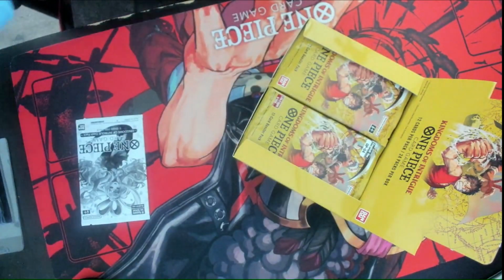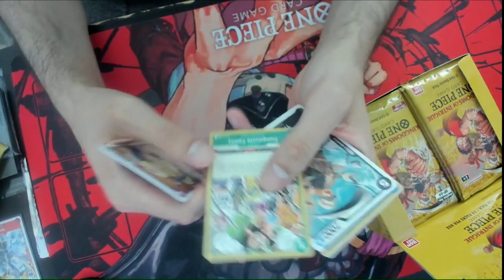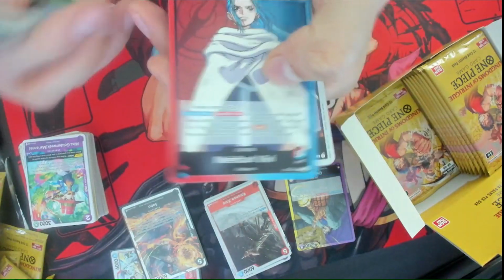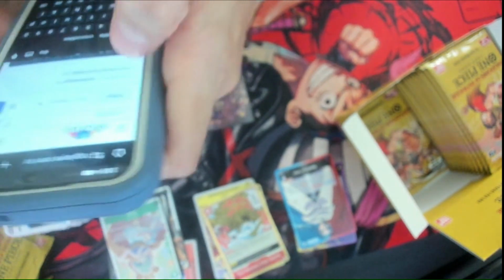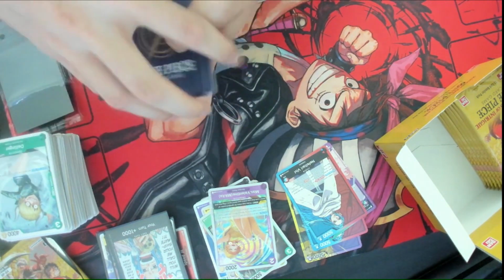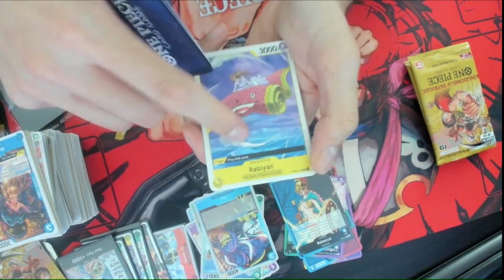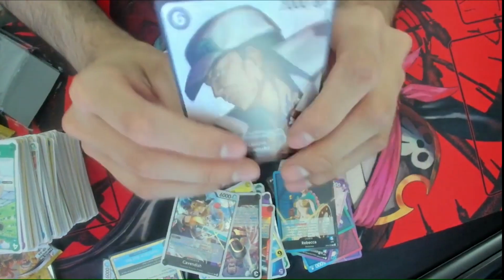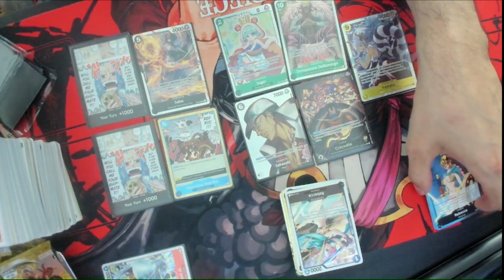OP04 Kingdoms of Intrigue GOD BOX OPENING!? ParameciaTV One Piece TCG!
One Piece TCG OP04 Kingdoms of Intrigue Box opening! John got his Product and Hopes and Prays that he gets another GODBOX. Also expect some Random deck building tips and tricks as well as OP lore drops from John's ADHD riddled brain.

Find the Podcast on iTunes, Spotify, and other Podcast apps!